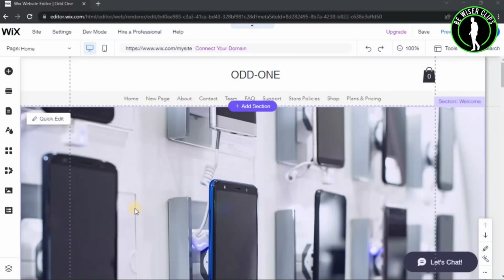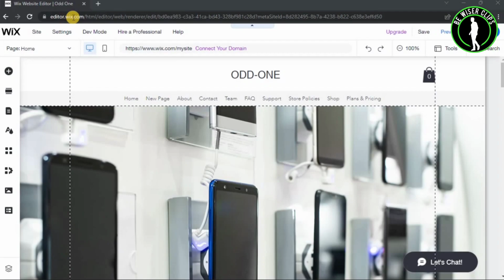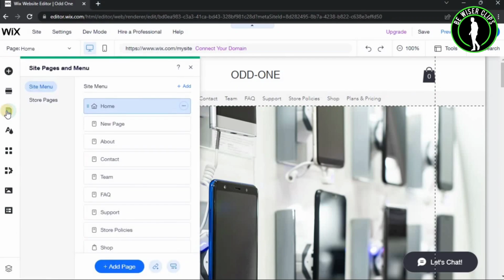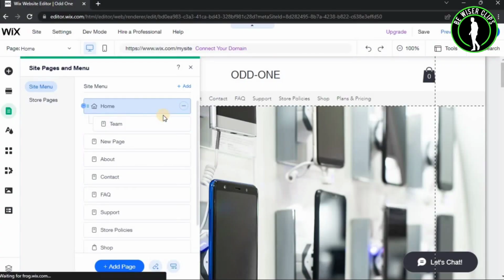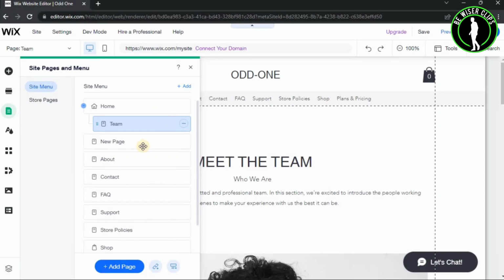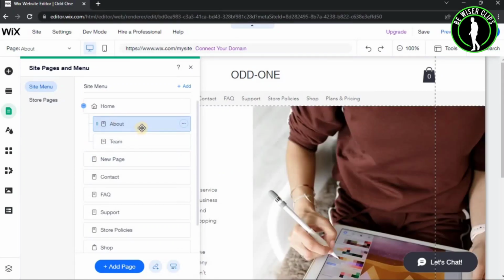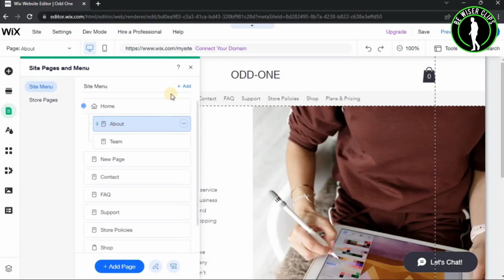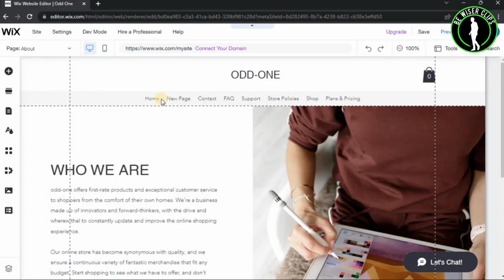How To Create a Drop Down Menu in Wix Website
This video shows you How To Create a Drop Down Menu in Wix Website Easily! Watch this Video till the end to learn How To Create a Drop Down Menu in Wix Website.

Were you able to figure out How To Create a Drop Down Menu in Wix Website on the Phone? Share this with your friends who want To Create a Drop Down Menu in Wix Website.

Problem Solved in this Video-:

how to make a drop down menu in wix
wix website
wix menu
drop down wix
wix website builder
how to add drop down menu in wix
drop down list wix
how to create a drop down menu on wix
wix drop down menu color
menu
web design
wix tutorials

What Do you Think of How To Create a Drop Down Menu in Wix Website on Mobile?